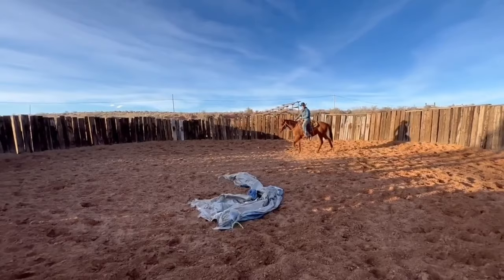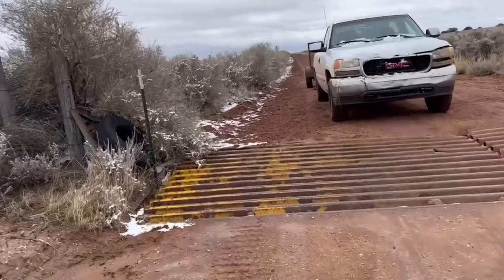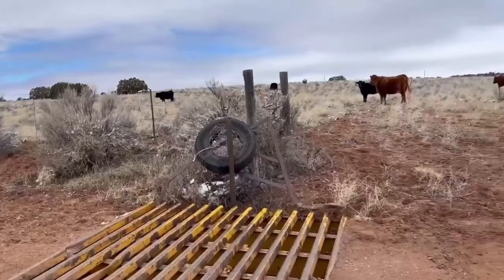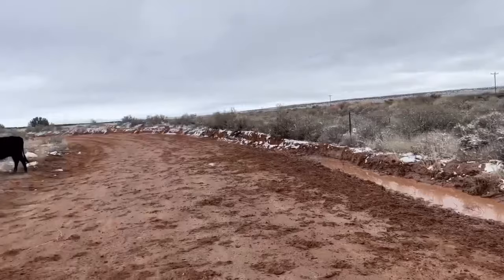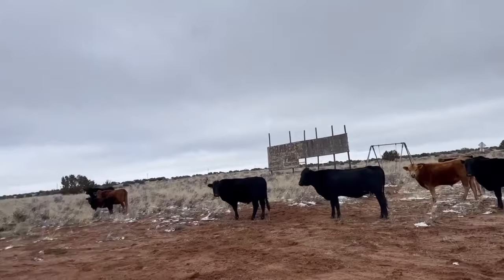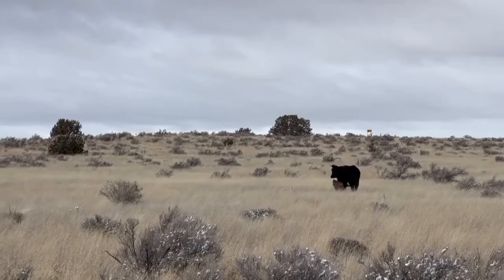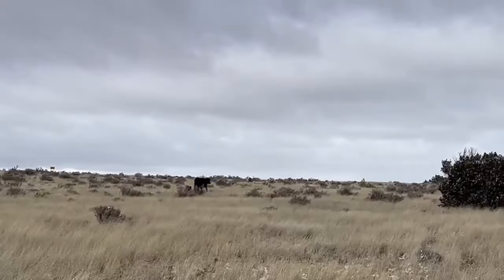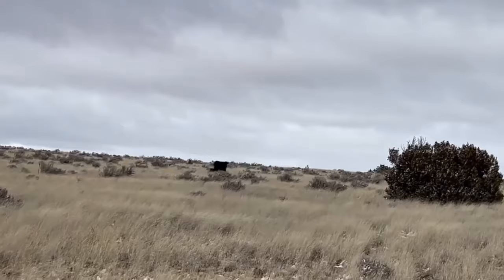RED ROAN COLT | COW AND HER CALF IN THE WRONG PASTURE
A bit of background on breeding before the video of Henson riding this red roan colt. Then off to get cows in the right pasture.